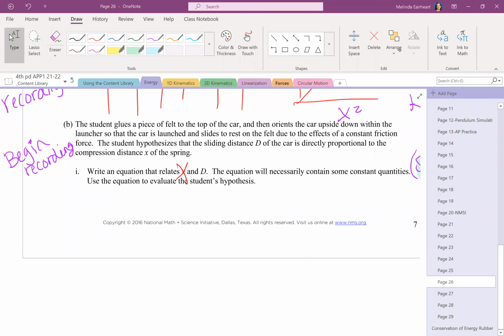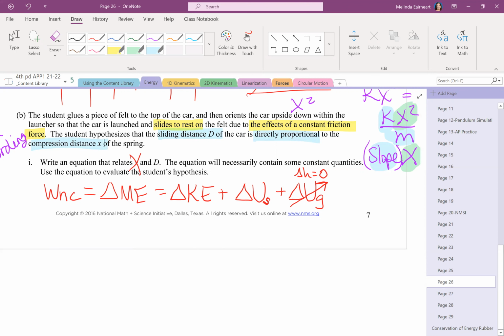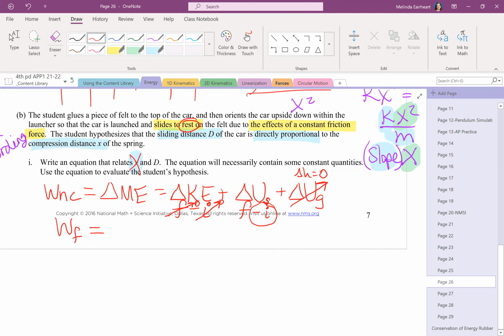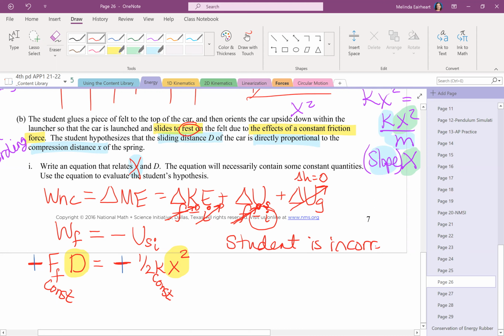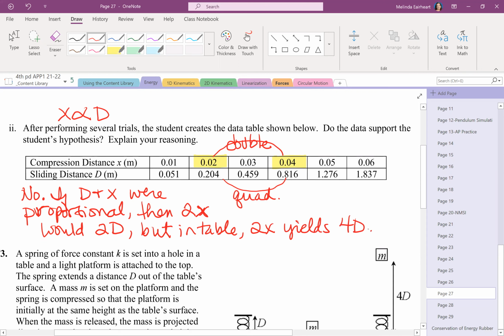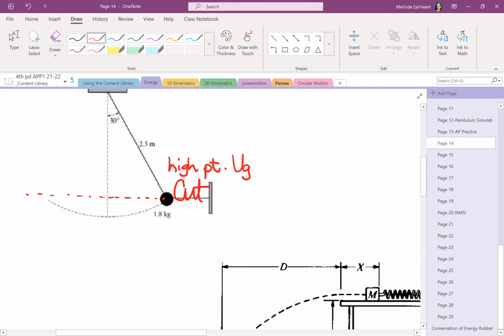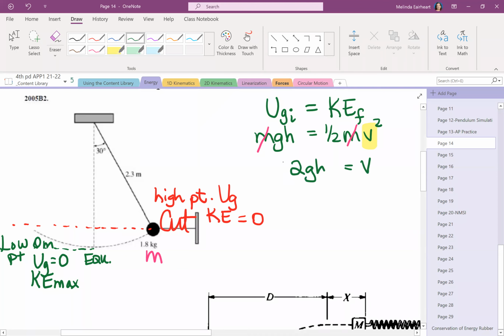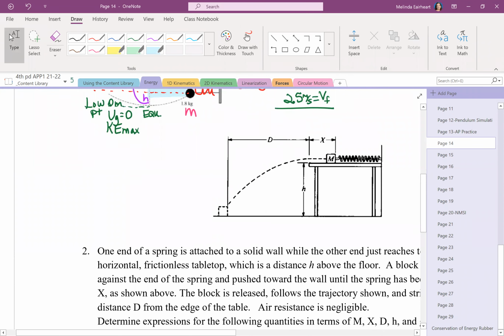Day 8 -- Finish F2, pg 26